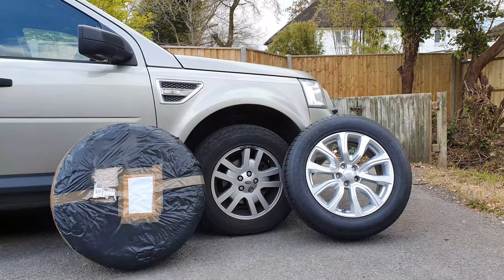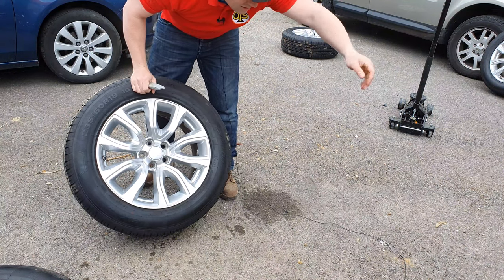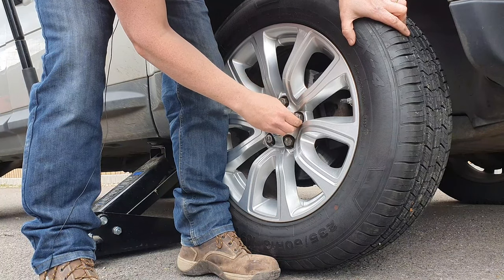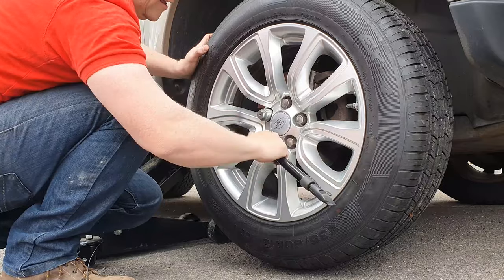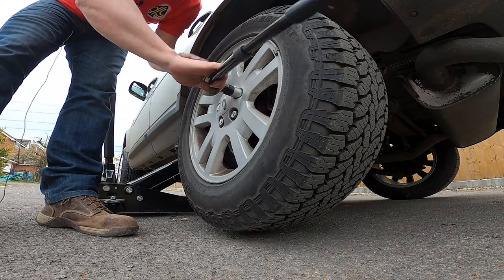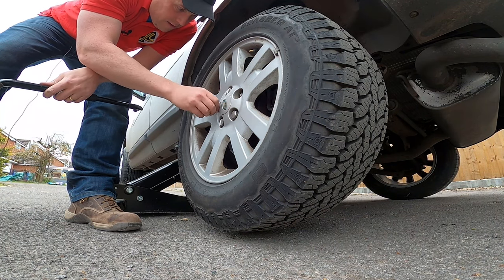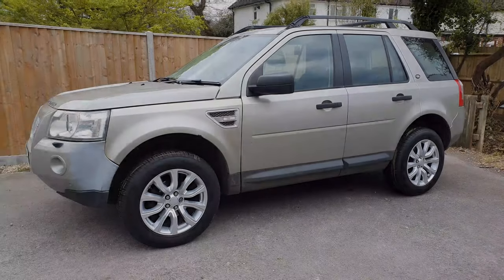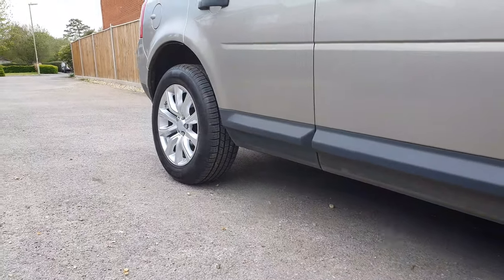Range Rover Evoque wheels (18 inch) on a Land Rover Freelander 2 / LR2 !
Part 1:   Part one of the facelift / revamp of my Land Rover Freelander 2 / LR2 involved upgrading the 17 inch alloy wheels to 18 inch alloys, taken off a Range Rover Evoque.

These wheels are a direct replacement of the old ones.